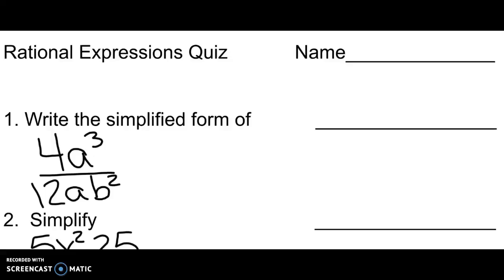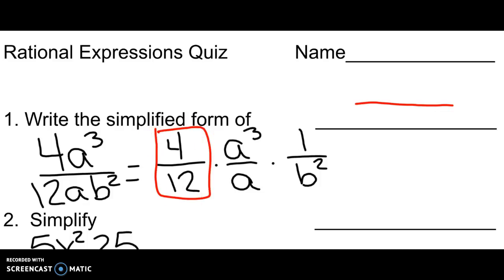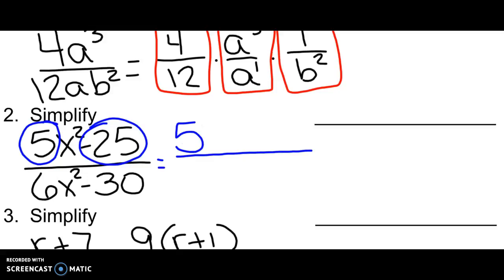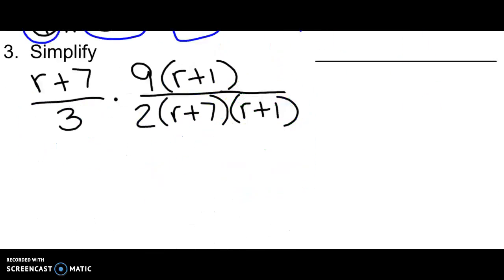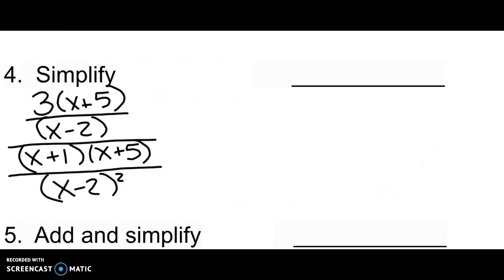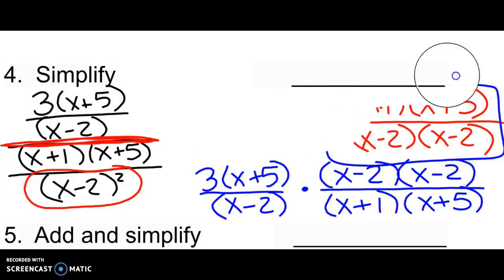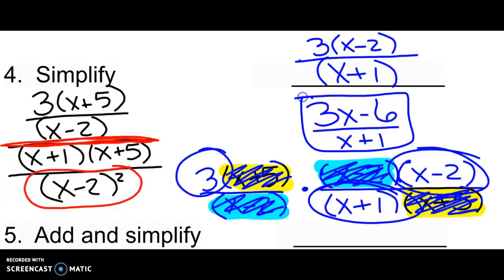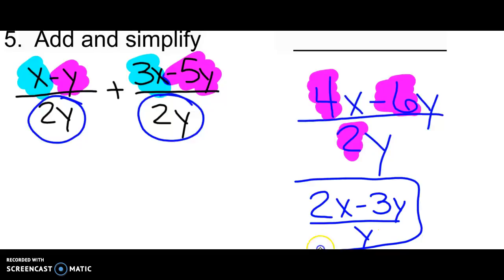Simplifying Rational Expressions Quiz